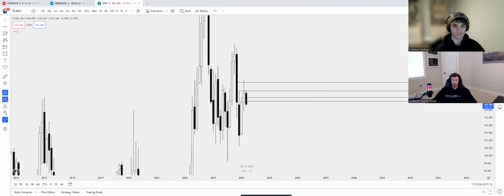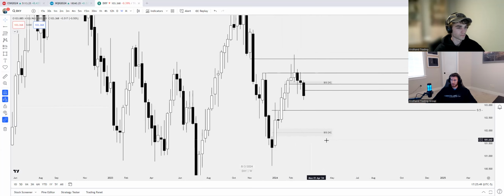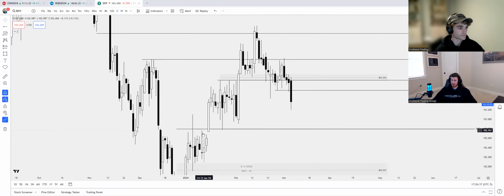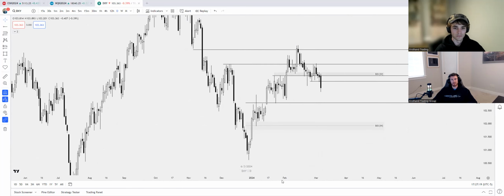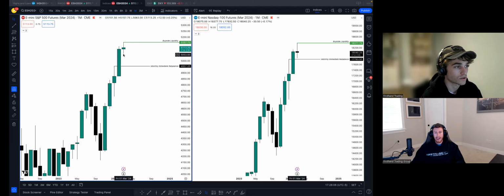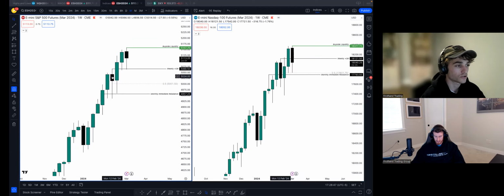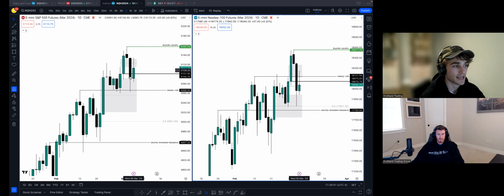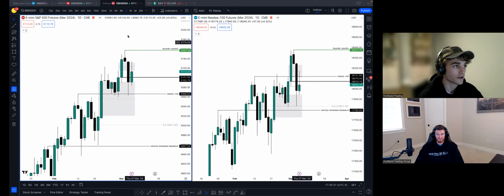Midweek Market Review - March 6, 2024 (Firsthand Trading Group)